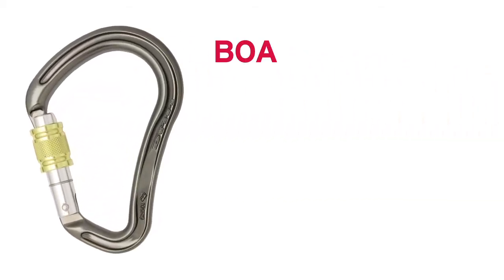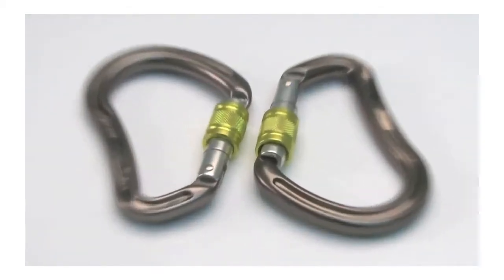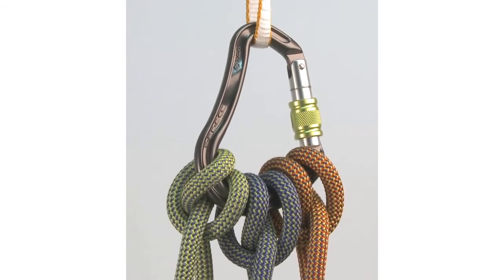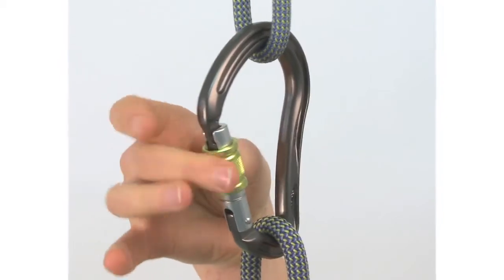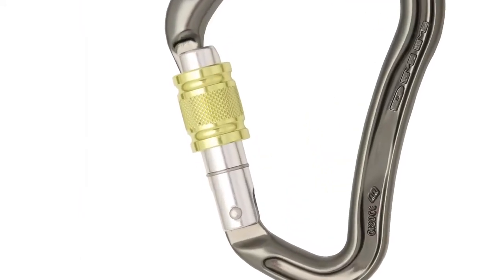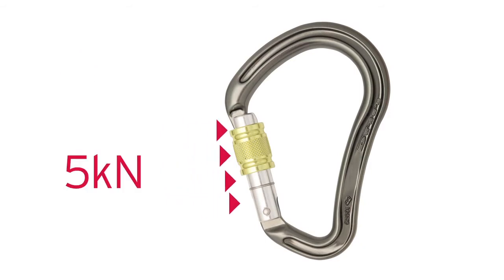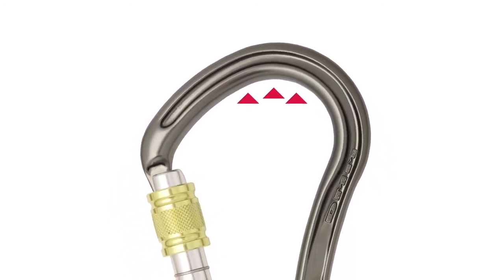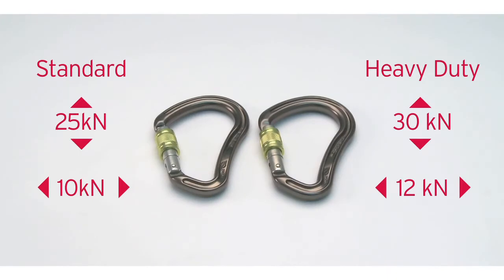DMM Boa carabiner - Outdoor Action Blackburn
The Boa is the rigging carabiner of choice for many climbers and it has proved to be one of our most popular carabiners over the last few years. The fact that the Boa's popularity has spread across into the industrial arborism and technical rescue markets is proof that we managed to get the fundamental design and performance characteristics pretty much correct. We have just finished revamping the Boa and it now features a fully I Beamed hot forged back and a keylock nose. This has had a dramatic effect on the weight and the Boa Screwgate comes in at a svelte 82g - which is remarkable considering its size. It works so well because the offset H M S shape makes it massively versatile and very strong - it operates both as a very good belaying carabiner and as a rigging biner. On belaying duty it works well with belay devices of all sizes - we designed the top bar so that its curve does enter the belay device itself and jam the ropes whilst its smooth profile and massive 11. 4mm rope radius means that it also works well with an Italian hitch. On rigging duties its massive internal space means it eats up ropes and slings and is perfect for creating centralised anchor points. The slight offset shape also forces the load towards the spine increasing the carabiners strength. The new Boa also features a new super strong 7075 barrel that resists cross loading forces and makes its use with figure of eights potentially much safer.